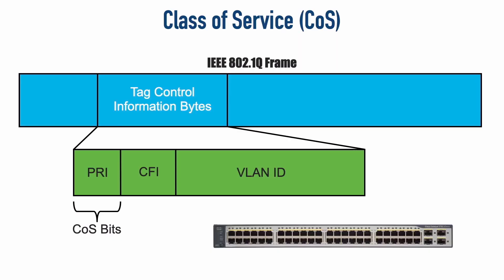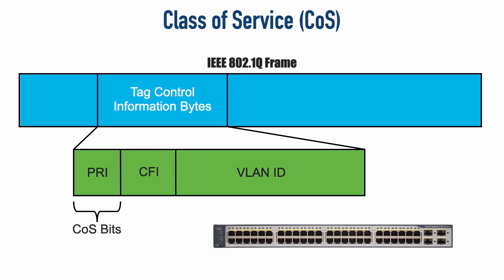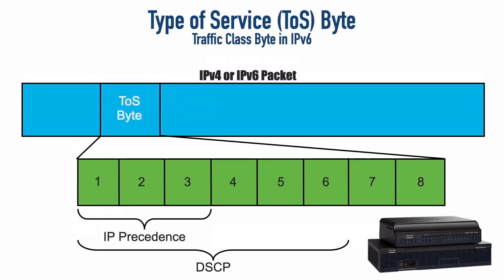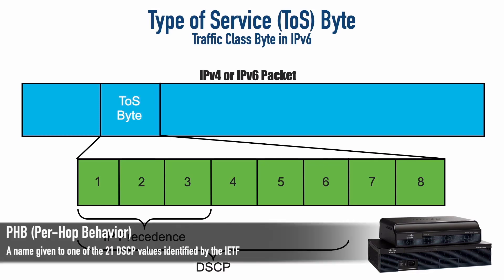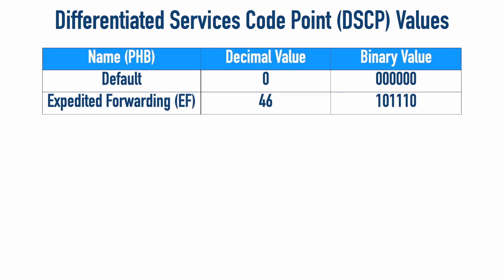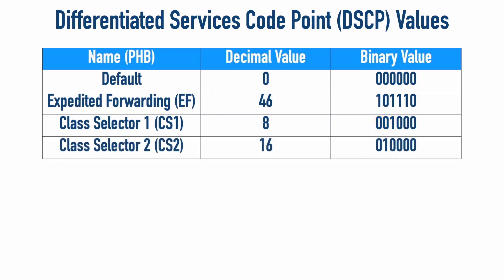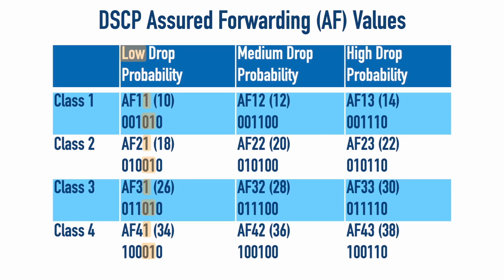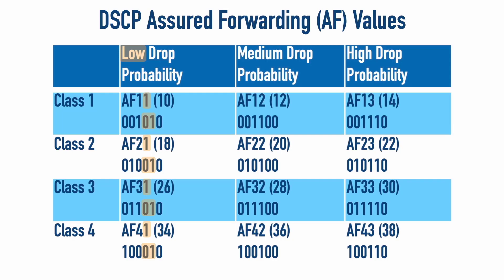Cisco CCNP CLCOR// EP QoS Markings (FREE lesson from Lammle.com)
Every time I teach QoS, I think to myself, I wish I had taught that as well as Kevin Wallace does!

Enjoy this detailed looks at QoS markings in networking today complements of a free lesson out of the CCNP Collaboration course at Lammle.com!